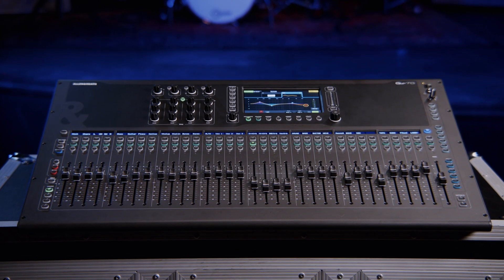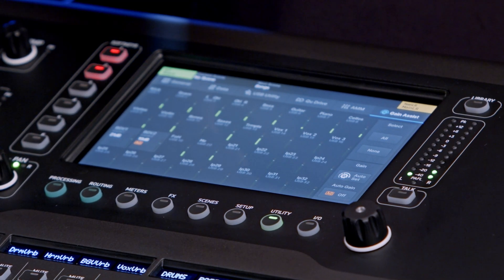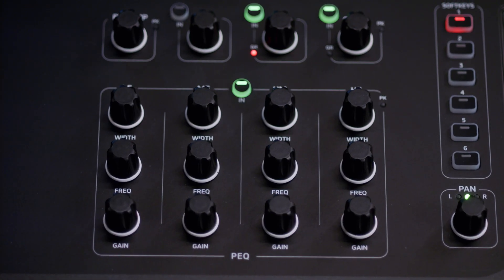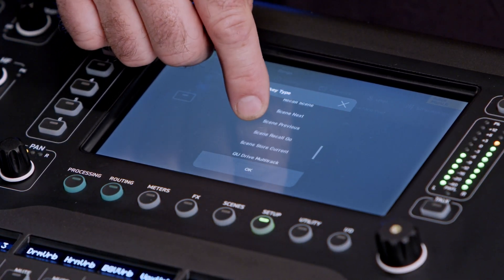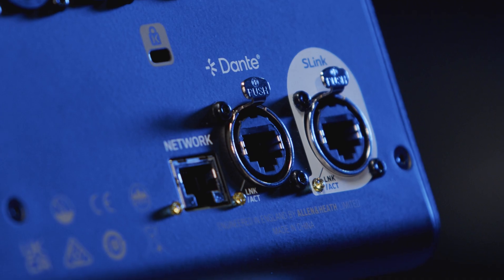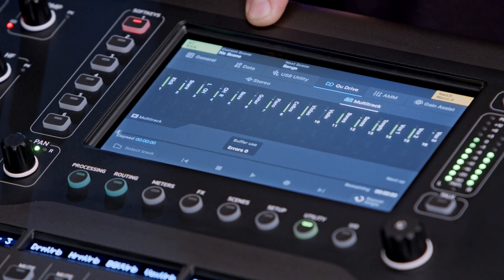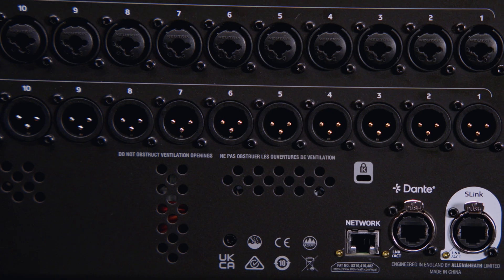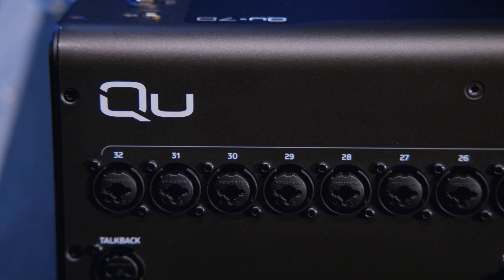NEW Allen & Heath Qu Series Mixers | Features & Specs Overview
“Walk up and mix” with Allen & Heath Qu mixers from Guitar Center

Allen & Heath introduced six new Qu digital mixers in three frame sizes—available with or without an integrated Dante interface. The Qu-5/Qu-5D (16 XLR inputs), Qu-6/Qu-6D (24 XLR inputs) and Qu-7/Qu-7D (32 XLR inputs) are designed for intuitive use and swift navigation, and offer tremendous work savers—or “gig rescuers”—brought over from ultra-compact A&H CQ mixers.

“The new Qu mixers offer Gain and Feedback Assistants to help with quick and stress-free setups and soundchecks,” says Allen & Heath Senior Manager of Live Sound and Touring Mike Bangs. “The Gain Assistant can automatically set gain for an entire stage of inputs at once, and the tool will also keep an eye on incoming signals to optimize levels and ensure you don’t have any peaks. Any sound tech who is shorthanded on a project will appreciate the helping hand. In addition, the Feedback Assistant monitors outgoing mixes to limit any problematic frequencies and automatically eliminate feedback by putting in a notch filter where it's needed.”

Chapters
00:00 - Intro
00:23 - Introducing the Allen & Heath Qu Series Mixers
00:48 - Auto-Gain and Feedback Assistant
02:08 - Automatic Mic Mixer
02:24 - RTA Overlay in Parametric EQ
02:40 - Drag and Drop Fader Assignments
03:39 - User-Defined Soft Keys
04:22 - SLink Port
04:54 - Qu Series Dante Variants
05:33 - 6 Stereo Effects Engines
06:10 - Recording Interconnectivity on the Allen & Heath Qu Mixers
06:51 - Qu Mixpad and Qu For You Applications
07:17 - Uniform Processing Across the Qu Series
07:47 - Overview of Allen & Heath Qu Models
08:32 - Final Thoughts on the Allen & Heath Qu Mixers
08:44 - Outro